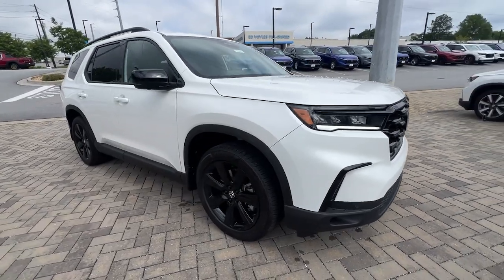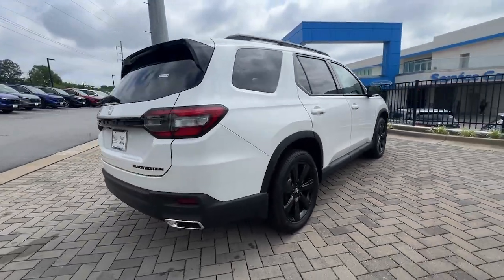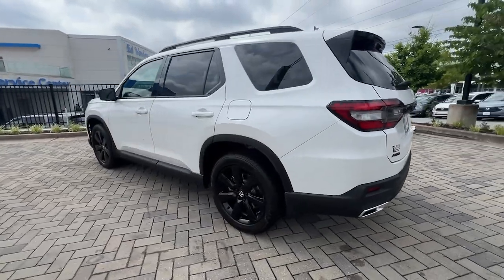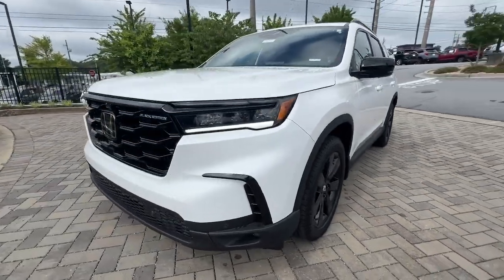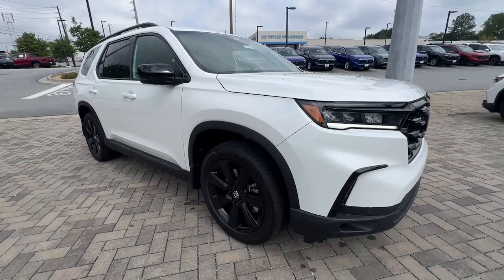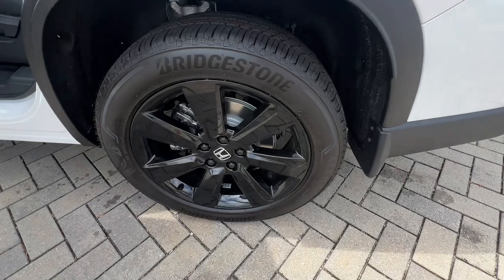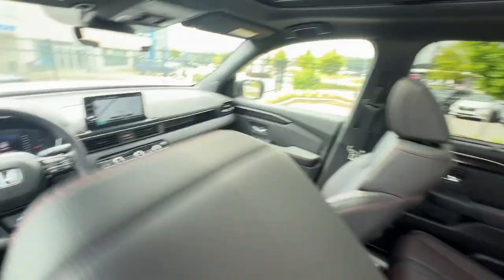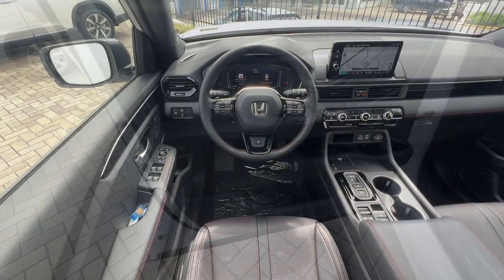2025 Honda Pilot Marietta, Atlanta, Roswell, Woodstock, Kennesaw, GA 498133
White New 2025 Honda Pilot Black Edition available in Marietta, Georgia at Ed Voyles Honda. Servicing the Atlanta, Roswell, Woodstock, and Kennesaw, GA area.